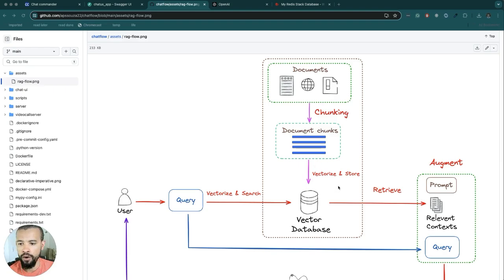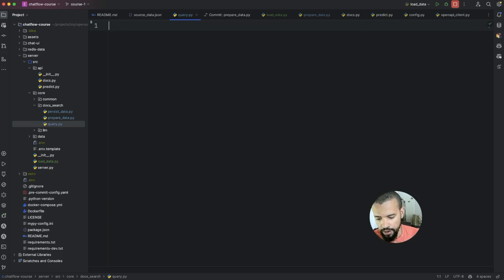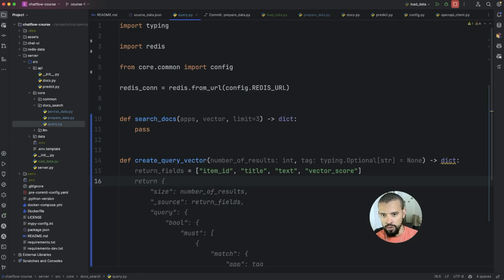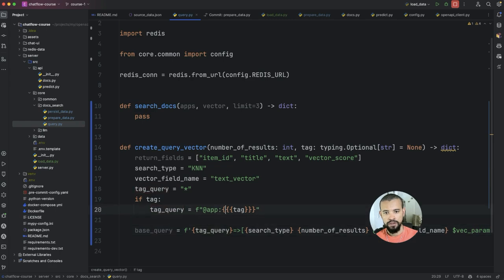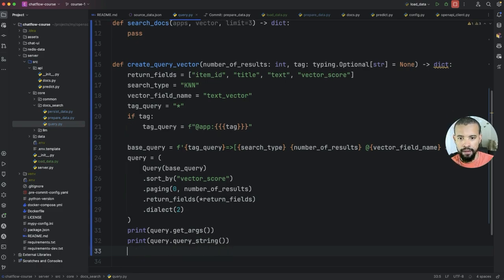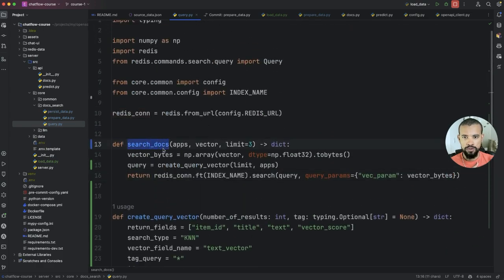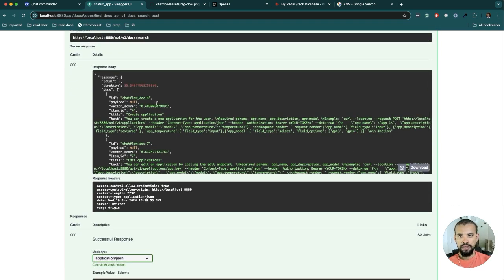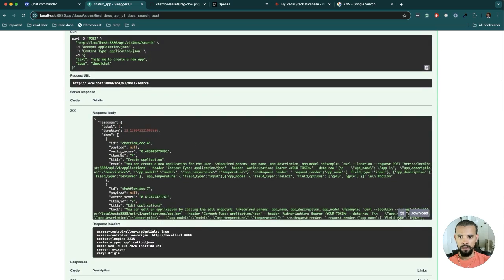Building a Conversational UI with AI Agents from Scratch - Part 7